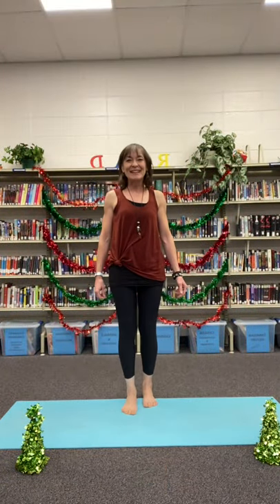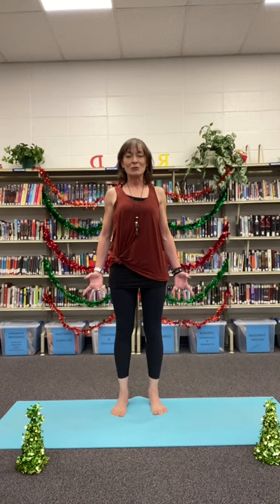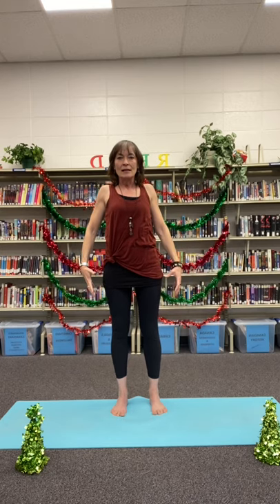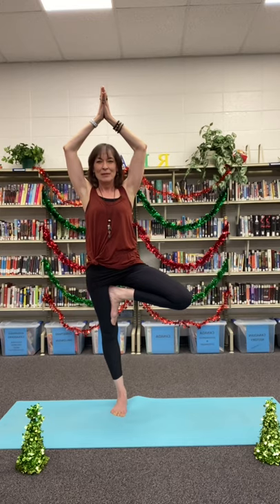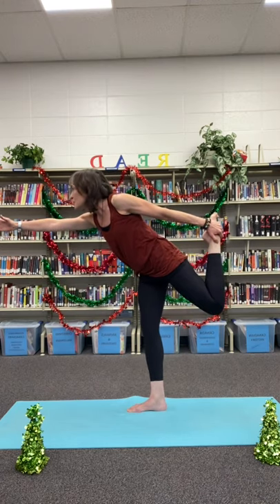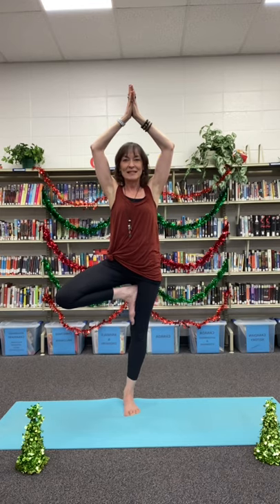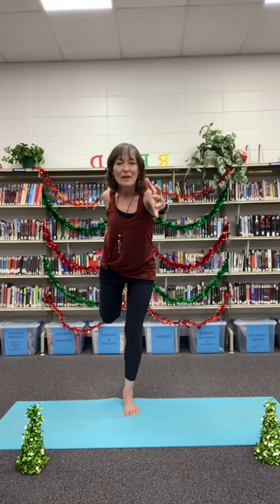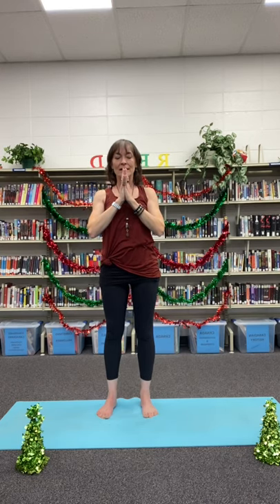12th Day of Christmas- Stocking Stuffer #12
Christmas Tree balance pose